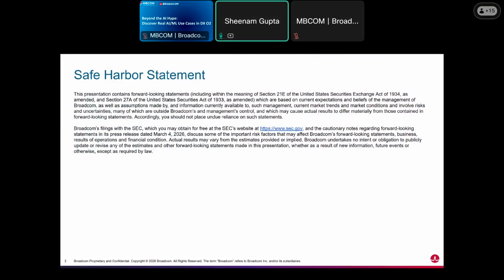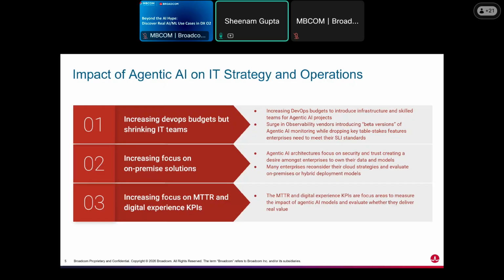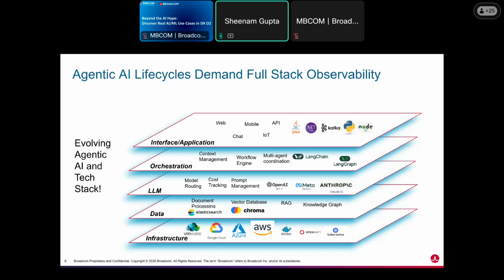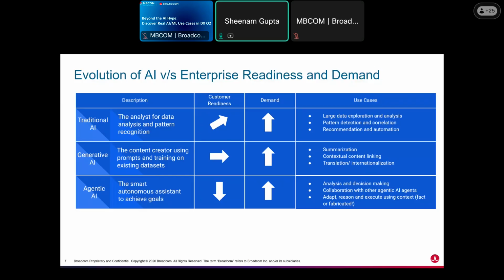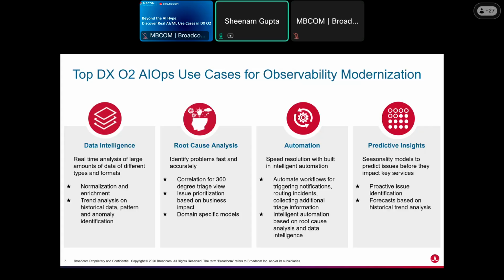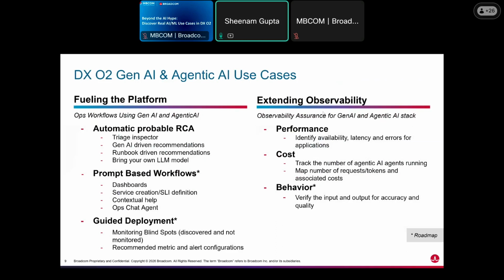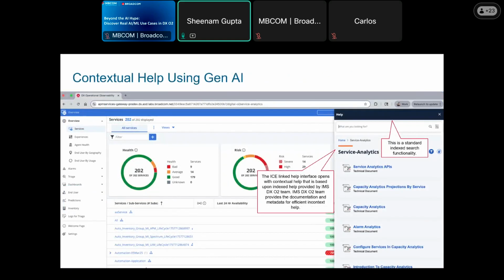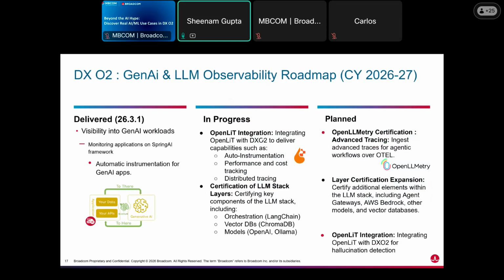Beyond the AI Hype Discover Real AIML Use Cases in DX Webinar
Everyone talks about AI. Few show what actually works.

Watch the recording of Beyond the AI Hype: Discover Real AI/ML Use Cases in DX O2 and see how organizations are using AI to solve real operational challenges, accelerate issue resolution, and make smarter decisions with confidence.

 No hype. Just practical AI insights you can actually use.